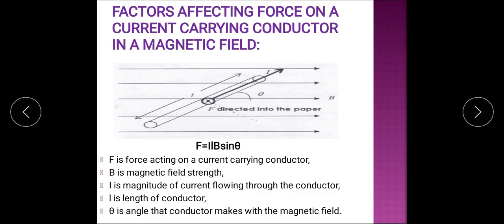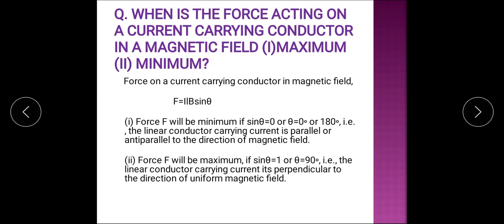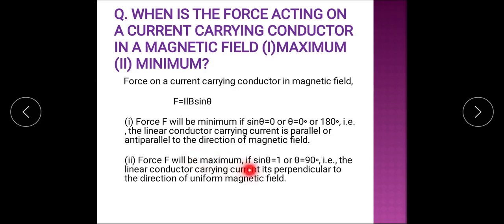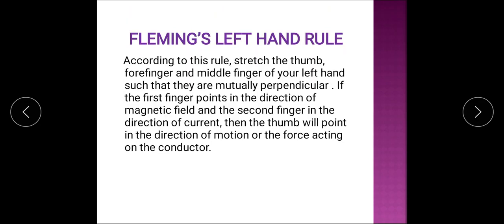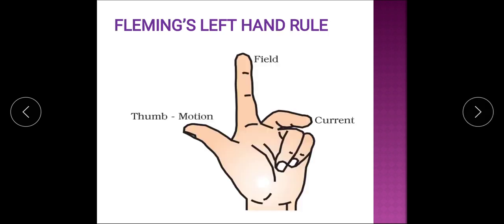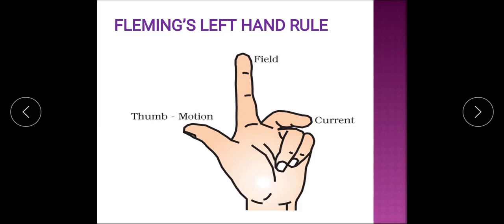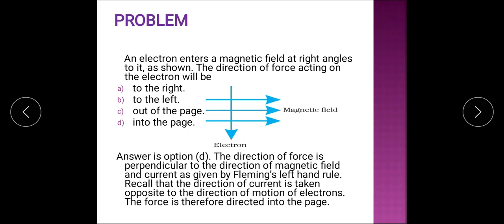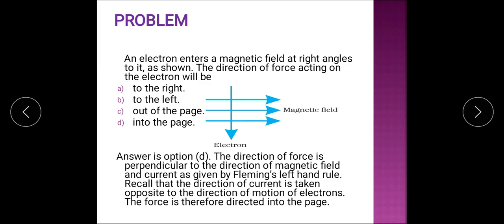Class X Physics Magnetic effect of current part 9